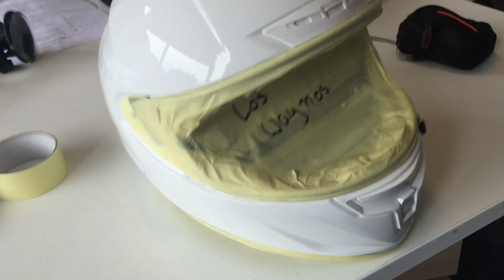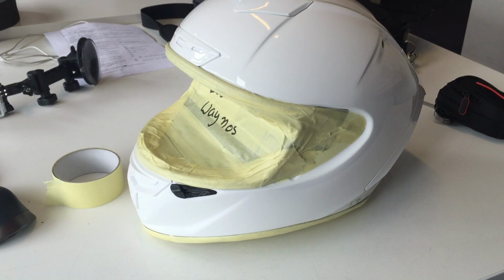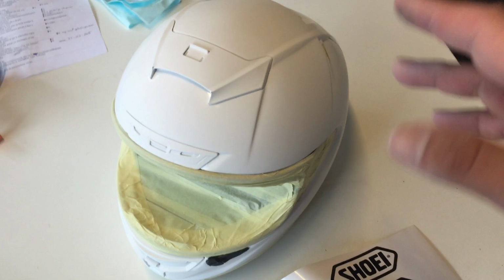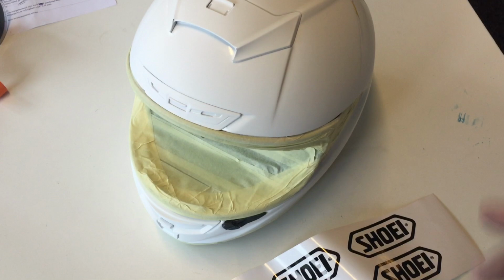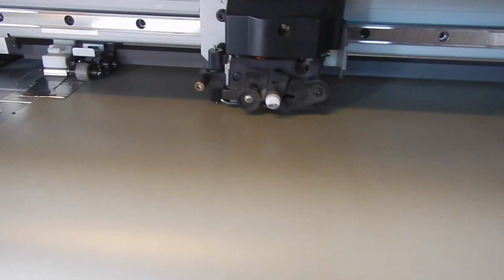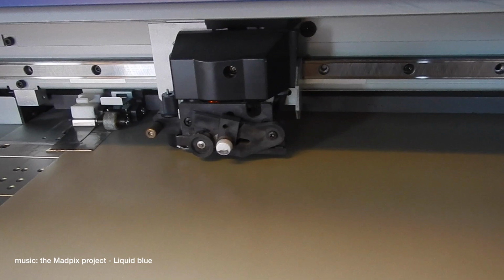Videotaping the first helmet painting project - Shoei X-spirit 3 / x-fourteen - Sander's vlog 003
Hi guys! My 3rd video. In this video i start videotaping my first helmet design and painting project. Here you can have a little peak on how i work.Hi guys! in this vlog i will show you my first mail time. i receive a lot of packages and i want to show you the inside of these packages. Most of the packages are new project i need to work on.